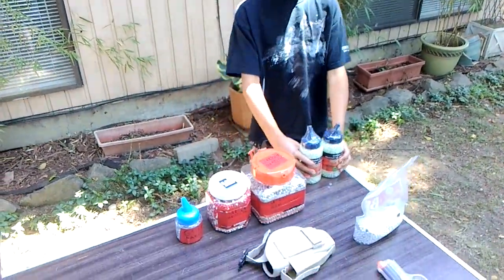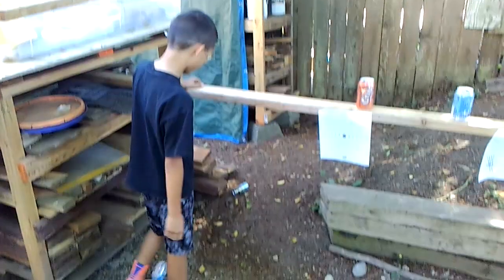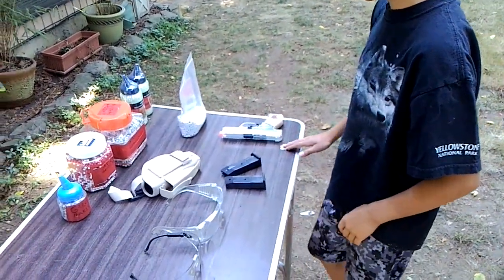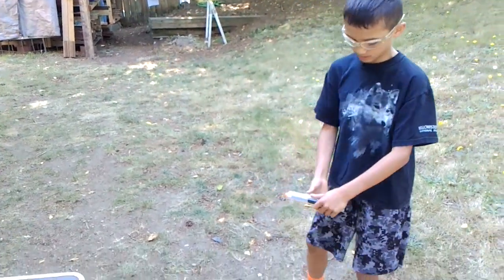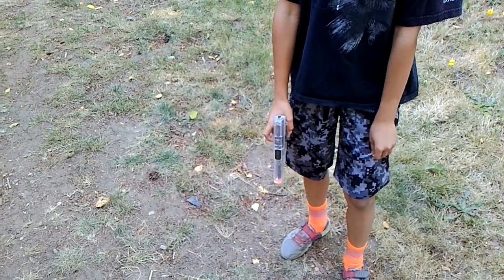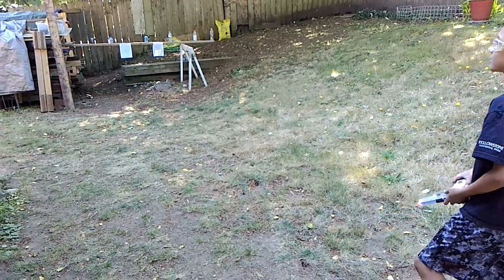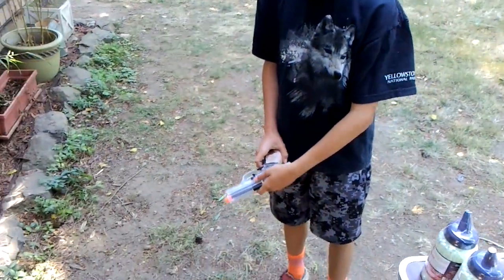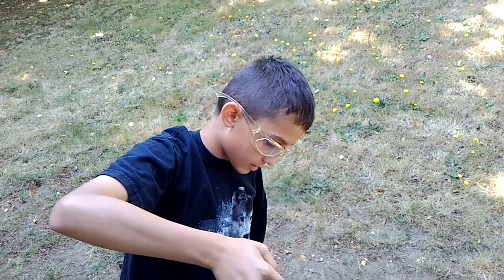My bb gun